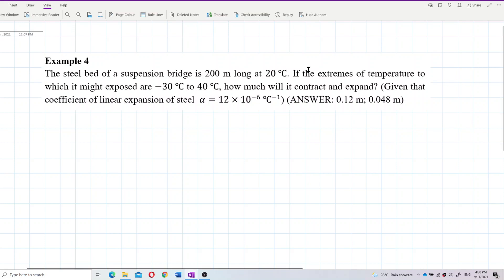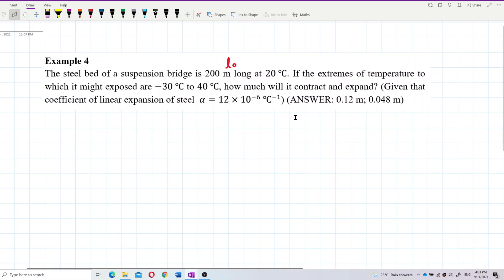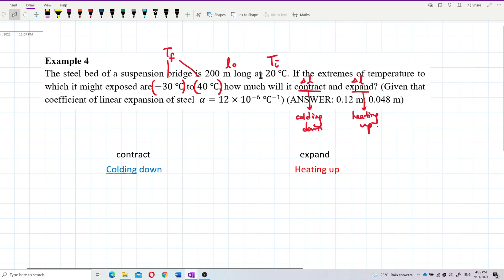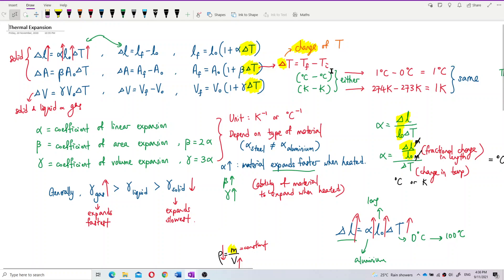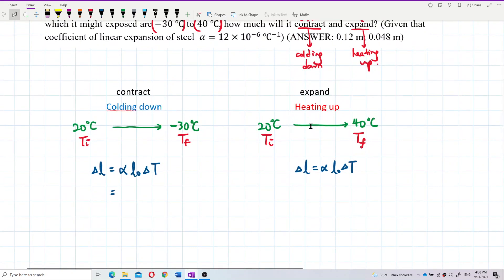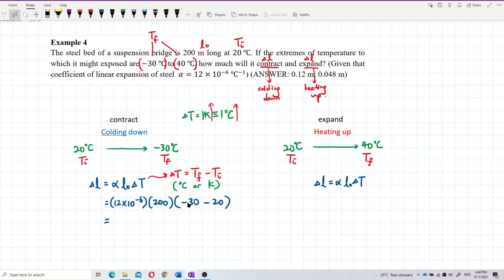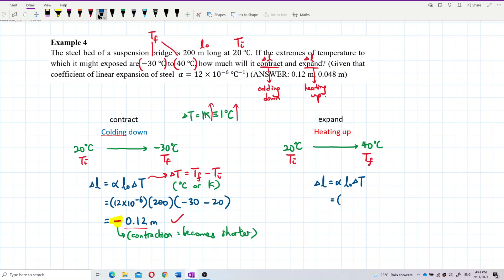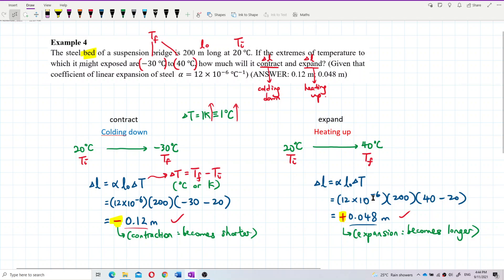Matriculation Physics: Thermal Expansion (Q7)